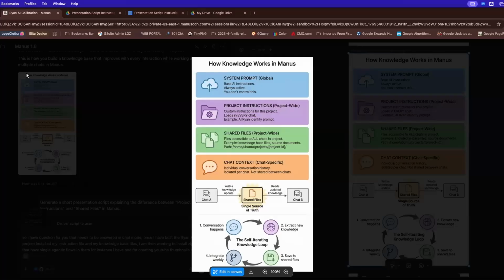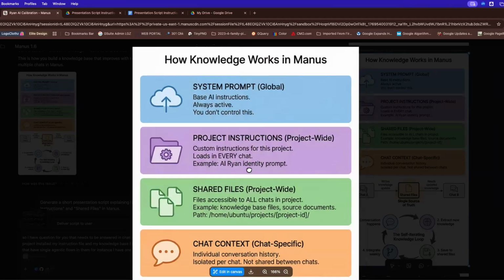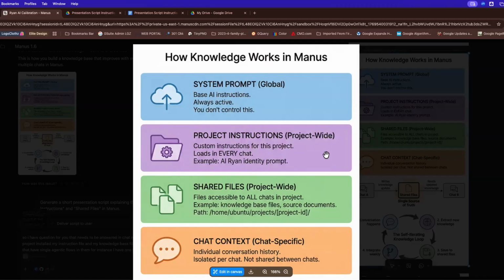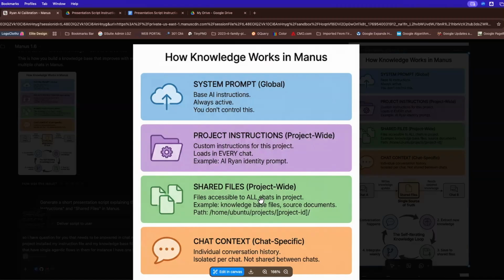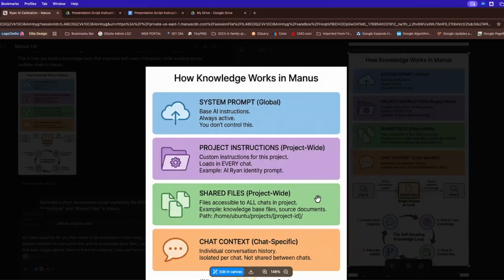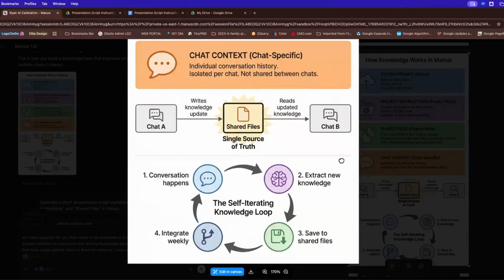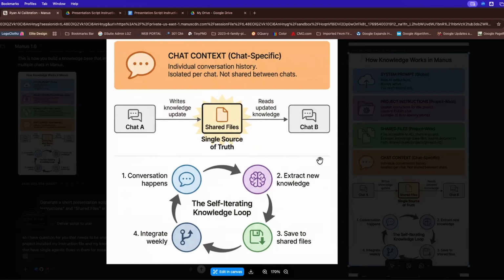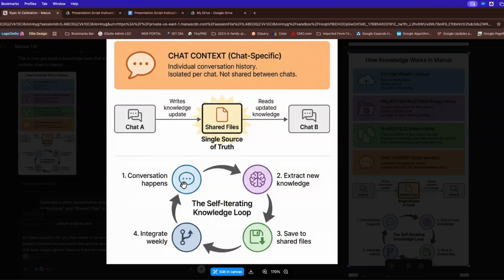How Does Knowledge Work in Manus AI Inside explanation from Ryan our AI Architect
Ryan explains to Marcela how the knowledge systen functions in Manus Ai and hw we use it and how we create self improving knowledge bases to power our clients AI systems.

Come and Join us at Ready, Plan, Grow!